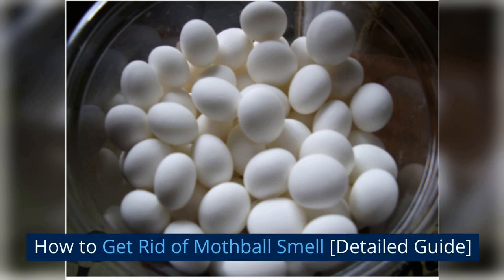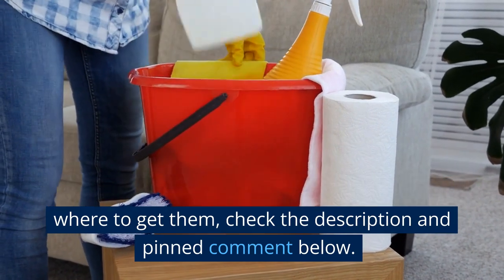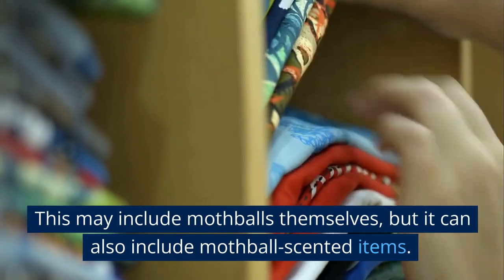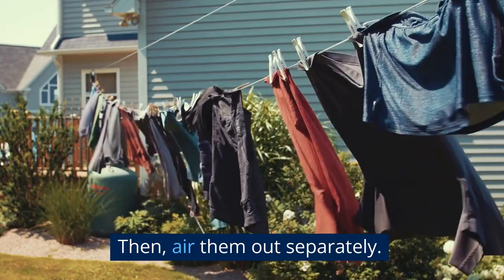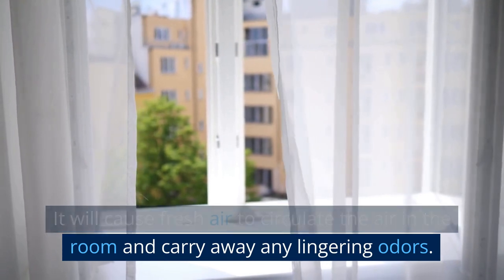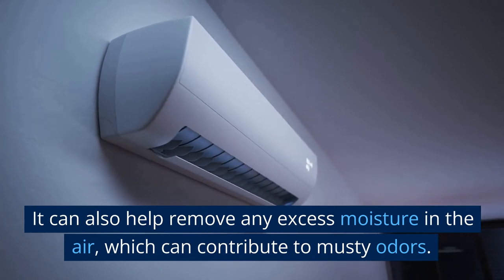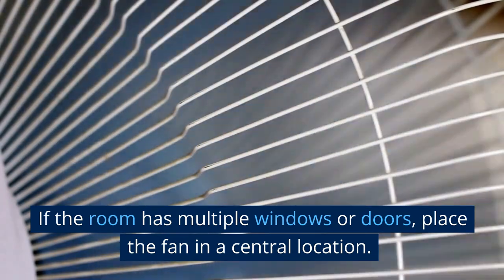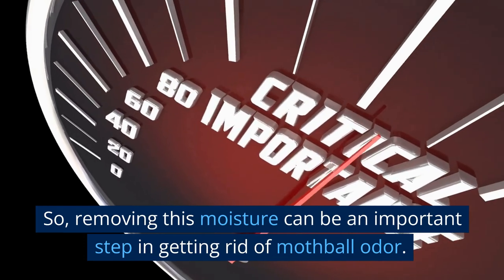How To Get Rid Of Mothball Smell [Detailed Guide]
We show you how to get rid of mothball smell once and for all. So, roll up your sleeves, crack open a window, and let's get to work!

Remove all the mothballs and any other source of the smell from the area
This may seem obvious, but it's important to emphasize the need to remove all mothballs. This includes those that are not immediately visible.

To start, do a thorough sweep of the area to identify all sources of the mothball smell. This may include mothballs themselves, but it can also include mothball-scented items.

Examples of such items include sachets, potpourri, or even clothing that has been stored with mothballs. Be sure to remove all items that could be contributing to the smell.

Once you've identified all the sources of the smell, remove them from the area. This may involve disposing of the mothballs, sachets, or potpourri in the trash.

If you have clothing or other items that have been stored with mothballs, remove them from the area. Then, air them out separately.

We recommend handling mothballs with gloves. This is because these items can be harmful if they come into contact with your skin.

If you're handling mothballs, be sure to wash your hands thoroughly afterward.

After removing all the mothballs and other sources of the smell, do the next step…
Open up windows and doors
This will help ventilate the affected area. It will cause fresh air to circulate the air in the room and carry away any lingering odors.

Open up all windows and doors in the room to maximize airflow.

If you have windows with screens, remove the screens to allow for more airflow.

If the weather outside is particularly cold or damp, open the windows and doors for short periods. This will prevent the introduction of more moisture into the space.

If there is an air conditioner or heating system in the room, turn it on. This will help circulate the air. It can also help remove any excess moisture in the air, which can contribute to musty odors.

Although opening up windows and doors can help remove odors, it may not be enough on its own. Therefore, you need to also apply other methods to get rid of the smell.
Use a fan to circulate air throughout the room
A fan can help move the air around the room and distribute fresh air. This can help carry away any lingering odors.

It's a good idea to place the fan near a window or door. This will help draw fresh air into the space.

If the room has multiple windows or doors, place the fan in a central location. Doing this will help distribute the air evenly.

If possible, set the fan to the highest setting to maximize airflow. You can also adjust the direction of the fan to help direct air toward specific areas of the room.

If you live in a particularly damp or humid environment, consider using a dehumidifier as well.

Excess moisture in the air can contribute to musty odors. So, removing this moisture can be an important step in getting rid of mothball odor.
Vacuum the affected area thoroughly
Mothball particles can settle into fabrics and carpets. So it's important to remove them as thoroughly as possible.

You’ll need a high-quality vacuum cleaner with strong suction power. It's a good idea to use a vacuum with a HEPA filter. This will help trap any small particles that may be present in the air.

If you don't have a HEPA filter, consider wearing a mask. This will protect you from inhaling any harmful dust or particles.

Next, vacuum the affected area thoroughly. This includes carpets, curtains, and any other fabric materials in the room.

Start by moving any furniture or objects out of the way. This way, you’ll be able to reach all areas of the room.

Vacuum the carpets and rugs thoroughly. Make sure to go over each area multiple times. Pay particular attention to areas where mothballs were stored or where mothball odor is particularly strong.

After vacuuming the carpets and rugs, move on to the curtains in the room. Use the upholstery attachment on your vacuum to gently remove any dust or particles from the fabric. Be sure to vacuum both sides of the curtains if possible.